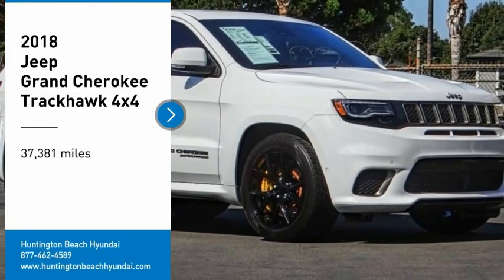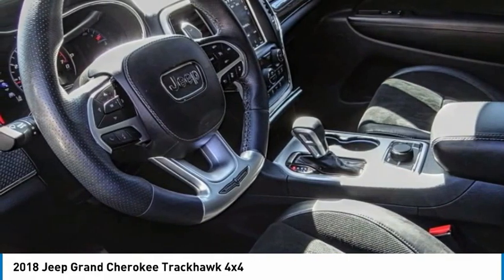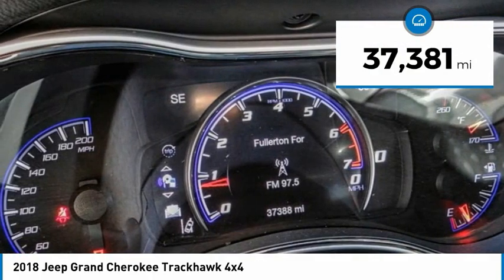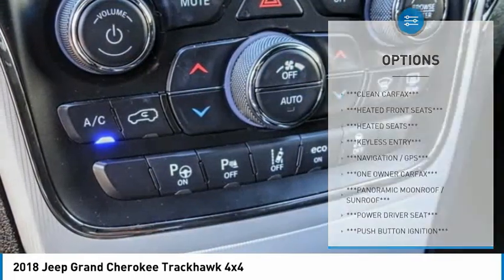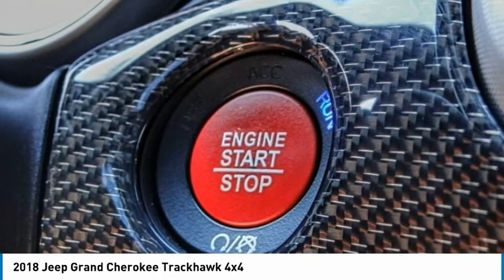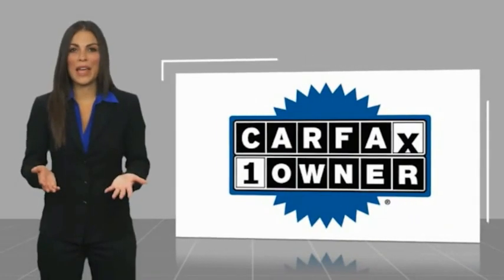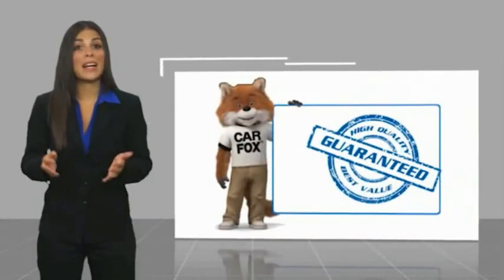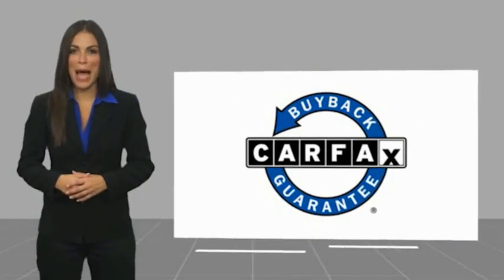2018 Jeep Grand Cherokee PH6419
2018 Jeep Grand Cherokee Trackhawk 4x4

16751 Beach Blvd.

2018 Jeep Grand Cherokee 8-Speed Automatic 6.2L Supercharged HEMI V8 SRT ***BLUETOOTH WIRELESS / HANDS FREE***, ***PANORAMIC MOONROOF / SUNROOF***, ***NAVIGATION / GPS***, ***BACK UP CAMERA***, ***KEYLESS ENTRY***, ***HEATED FRONT SEATS***, ***HEATED SEATS***, ***CLEAN CARFAX***, ***ONE OWNER CARFAX***, ***POWER DRIVER SEAT***, ***PUSH BUTTON IGNITION***, Apple Car Play & Android Auto, 7 & 4 Pin Wiring Harness, Class IV Receiver Hitch, Heavy-Duty Engine Cooling, Navigation System, Quick Order Package 2XV, Trailer Tow Group IV. CARFAX One-Owner. Clean CARFAX. This Vehicle is Located at: Huntington Beach Hyundai; 16751 Beach Blvd, Huntington Beach CA 92647. Dealer Installed accessories are optional and may be purchased for an additional charge.All prices subject to government fees and taxes, any finance charges, any dealer document preparation charge, and any emission testing charge.While we make every effort to ensure the data listed here is correct, there may be instances where some of the factory rebates, incentives, options or vehicle features may be listed incorrectly as we get data from multiple data sources. PLEASE MAKE SURE to confirm the details of this vehicle (such as what factory rebates you may or may not qualify for) with the dealer to ensure its accuracy. Dealer cannot be held liable for data that is listed incorrectly.